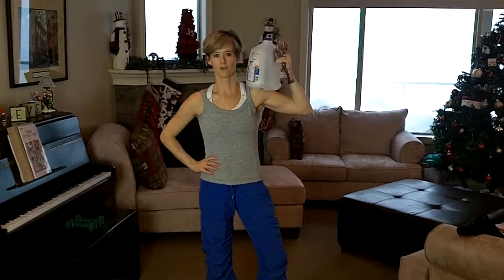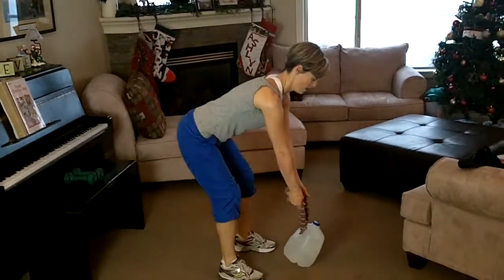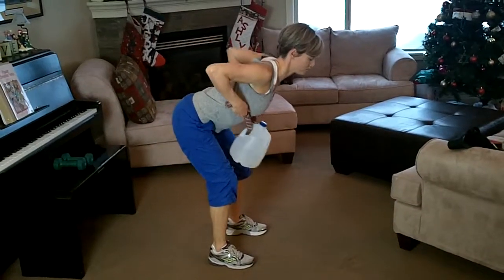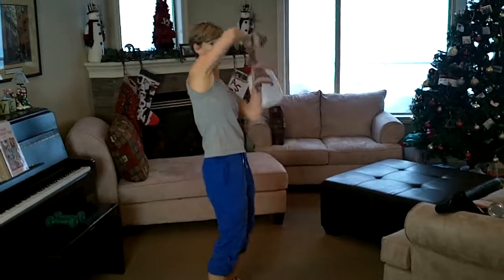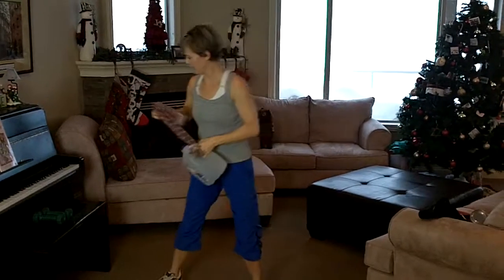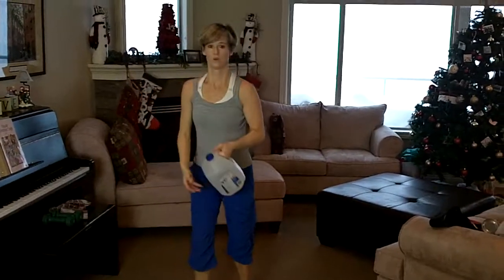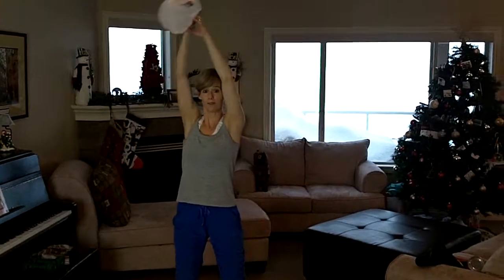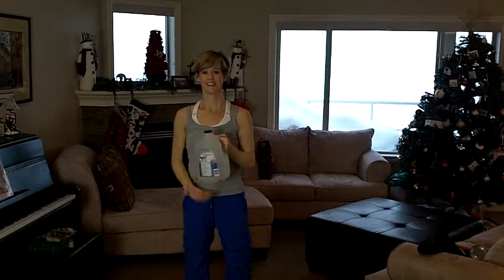Got Milk?- Exercises with Mike Jugs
Try these exercises with your used milk jugs and a towel. Believe me- they will give you a good burn- especially if those jugs are filled with sand. Try each exercise 10-15 reps and do 3 sets of the circuit. If you want to amp it up mix in skipping in-between each milk jug exercise.